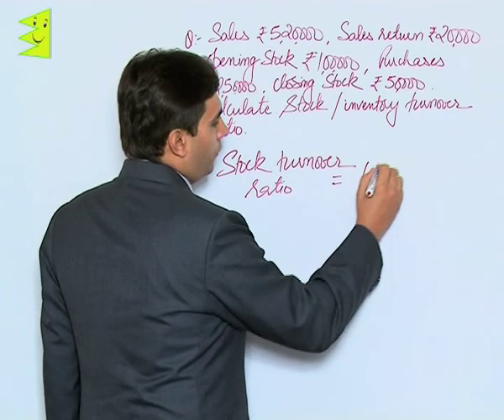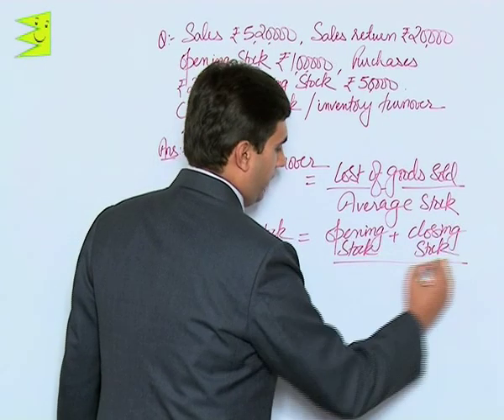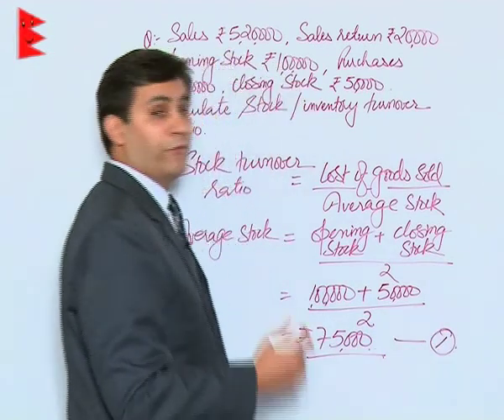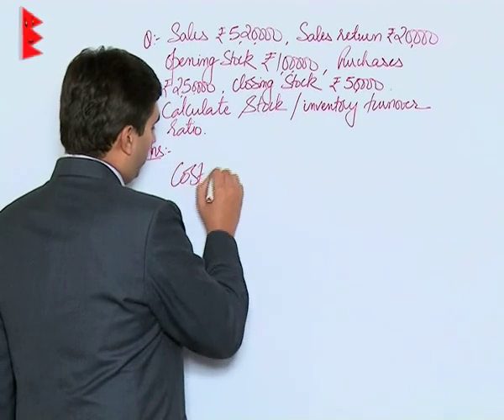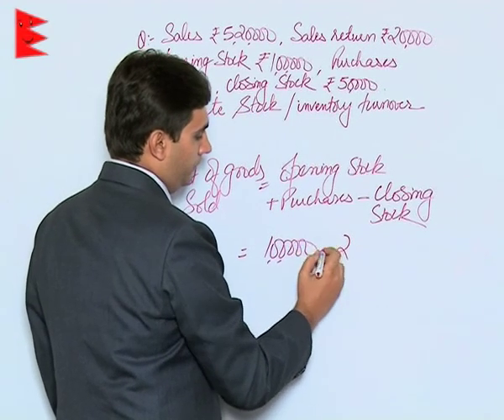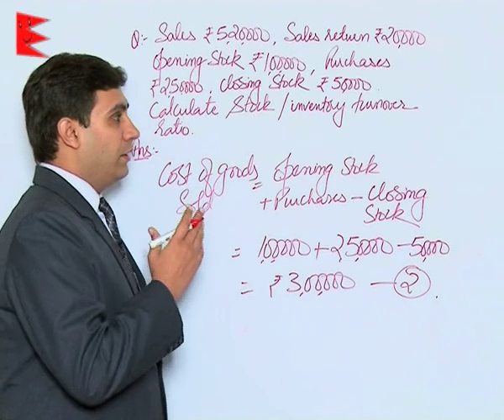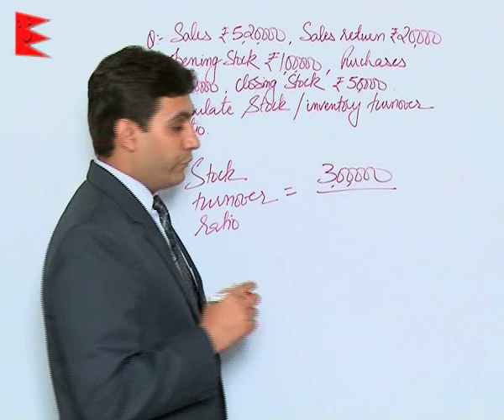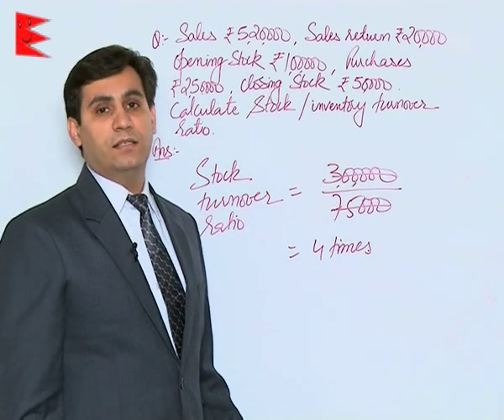CBSE Class 12 Accounts Ratio Analysis Illustration-VII |Extraminds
Topic: Illustration-VII
Extraminds